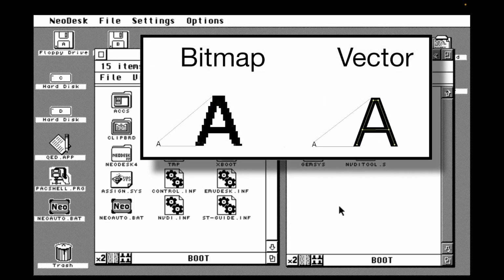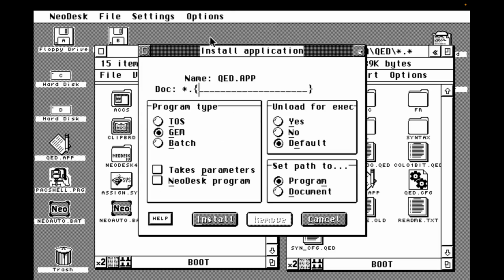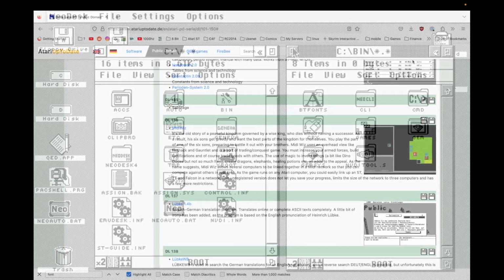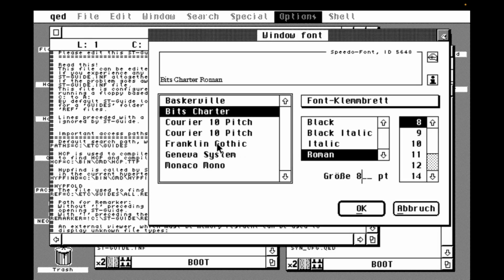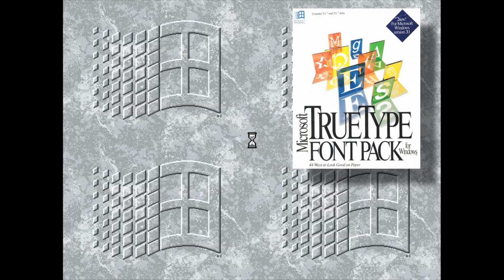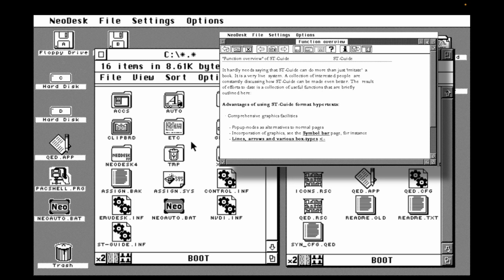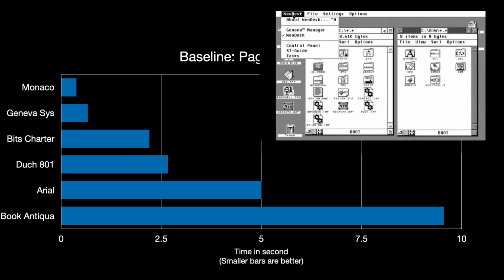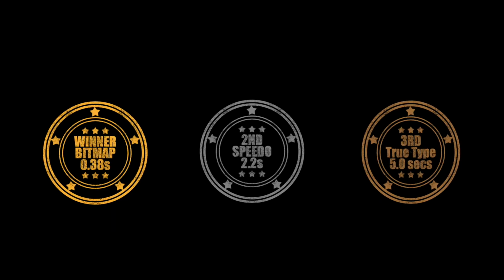Atari ST: How to find, install and use fonts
In this video I take a look at fonts on the Atari ST for our productivity build. I show you how to find and install fonts for NVDI. I explore the relative performance of the main font technologies and run a drag race to find whats fastest.

*Chapters*

00:00 - Introduction
01:14 - Bitmap fonts
03:02 - Vector fonts: SpeedoGDOS
05:27 - Vector fonts: True Type
07:08 - Relative performance and a font drag race
10:19 - Conclusions
10:51 - Outro

The hard disk image for the end state of this recording is available on line. For instructions on where to find the HDD image and how to use it under Hatari,

Uploads of the disk image may lag the video publication. There are many moving parts these days!

*Individual videos*